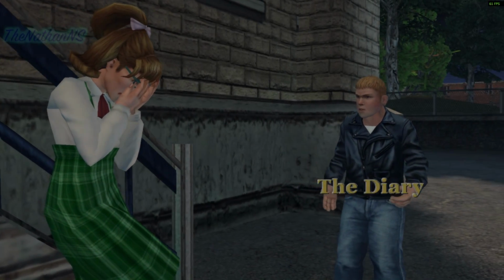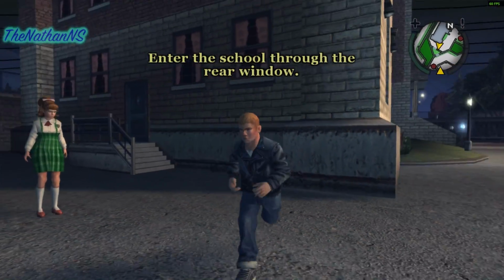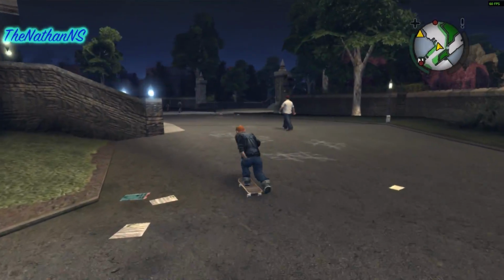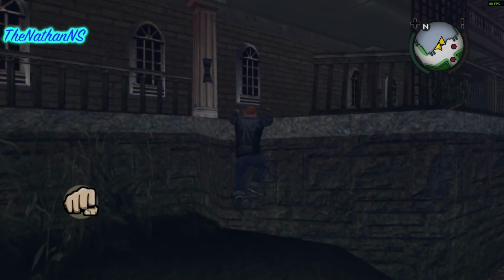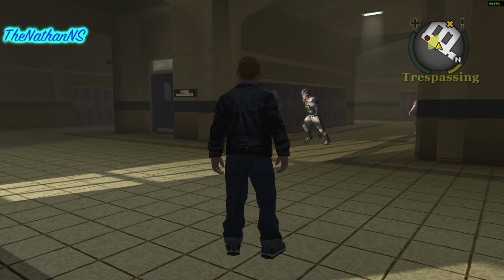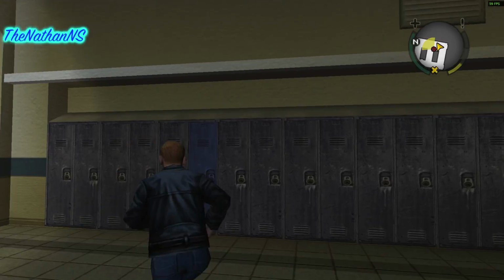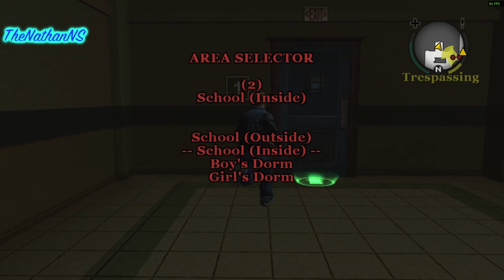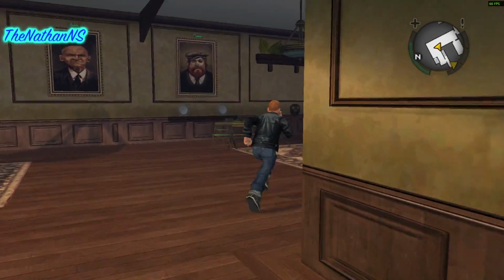Bully Beta - Map Changes (PART 1)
Some map changes in Bully that effect the academy and it's campus. Most of these changes are too big to be considered oversights. Might do a part 2.